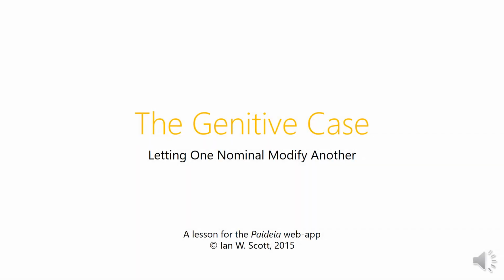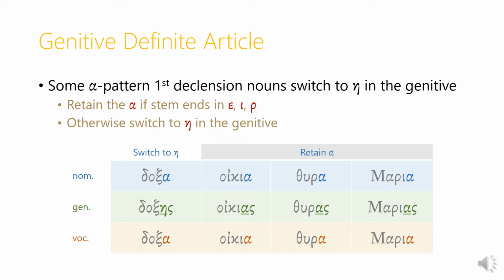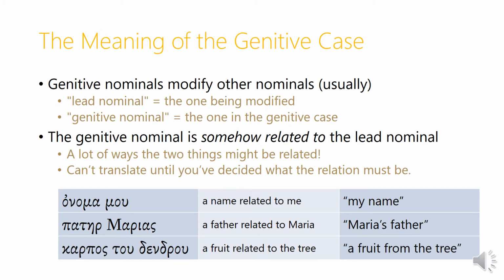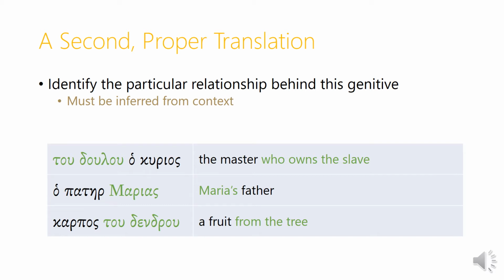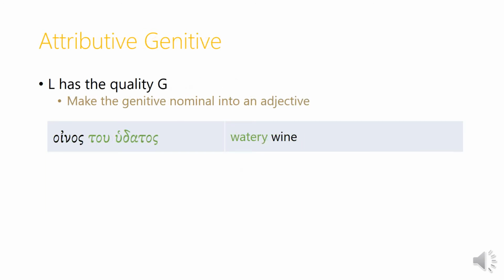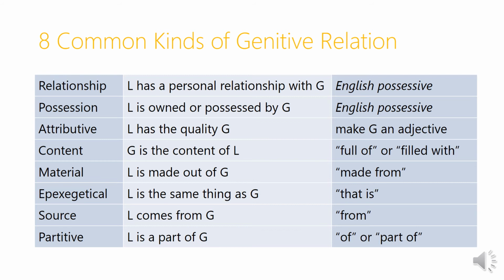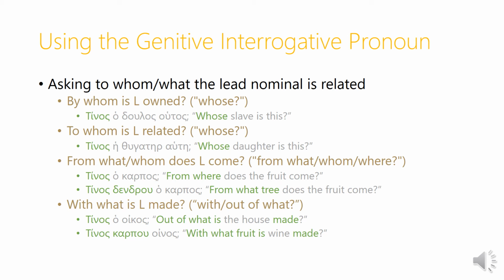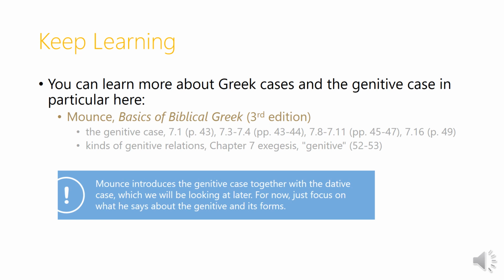5.1 Genitive Case (old version)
Introduces the genitive case for Greek nominals.